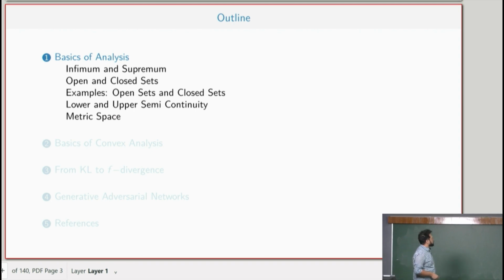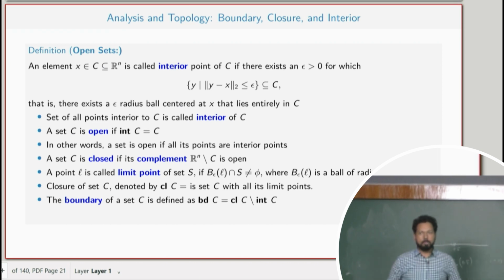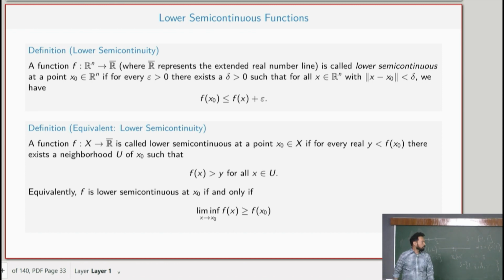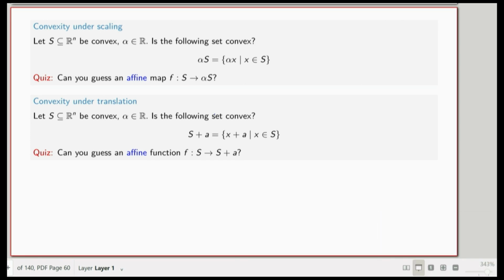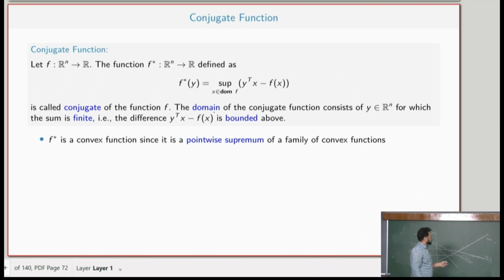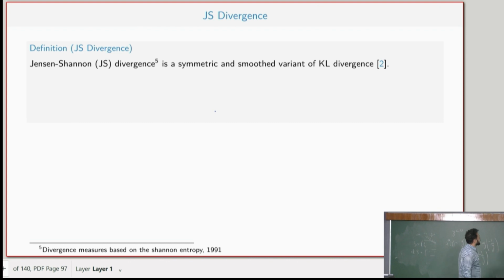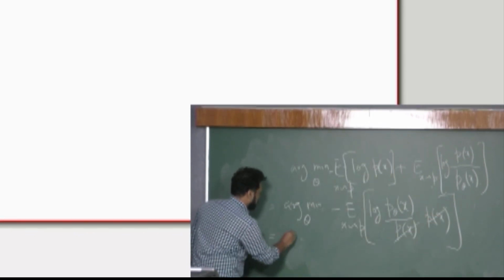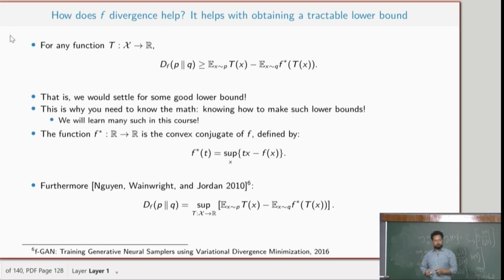Lecture-05 (HD): Mathematics of Generative Modelling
31:10: Optimization Books